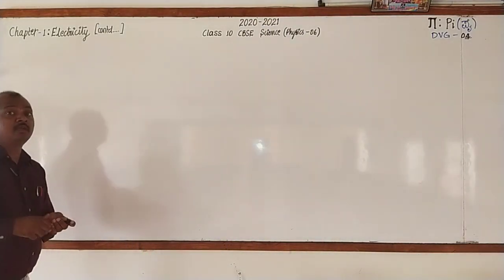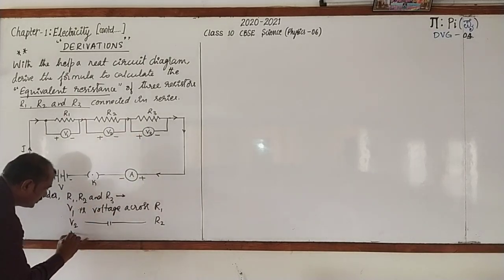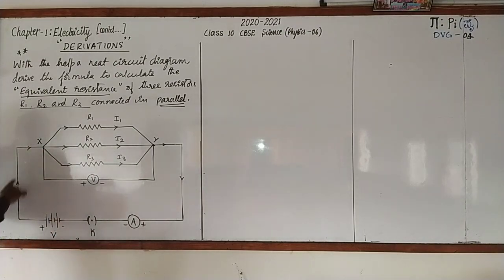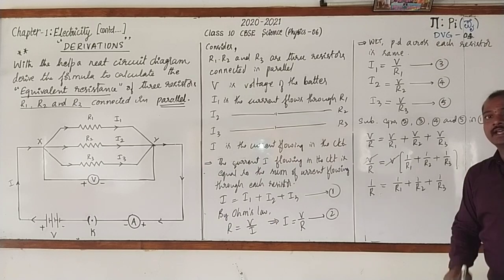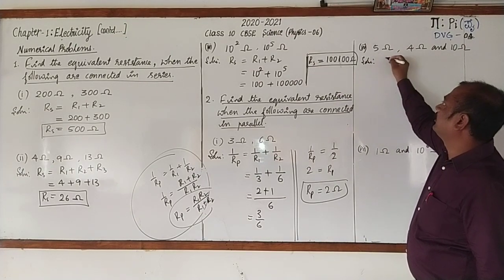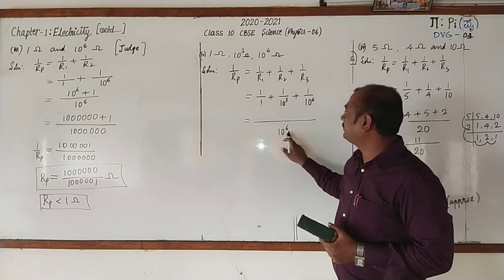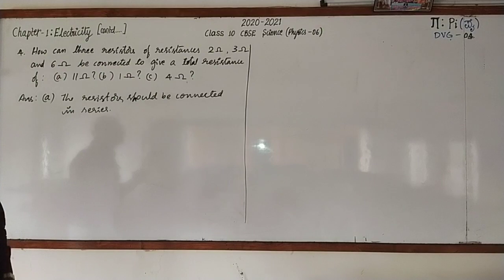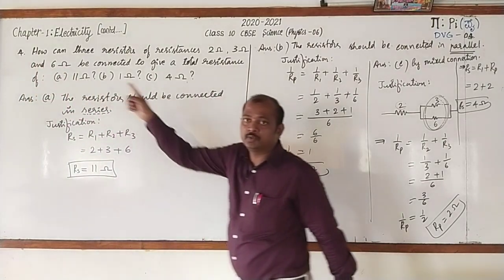Class10 CBSE Science(Physics) Chapter-01: Electricity(06)